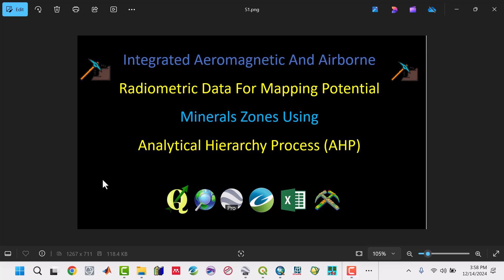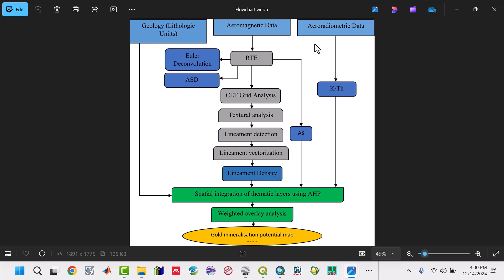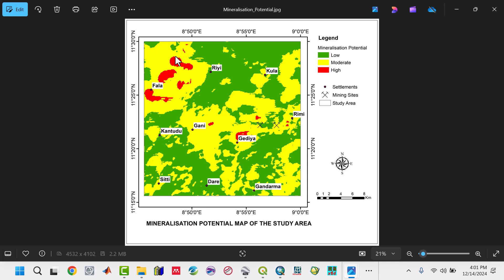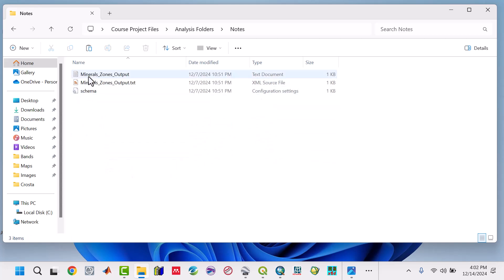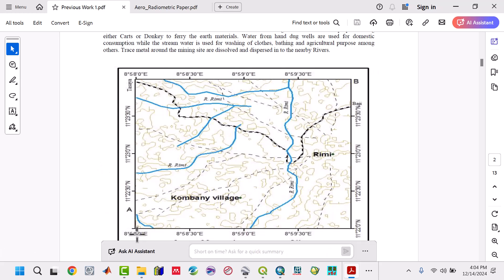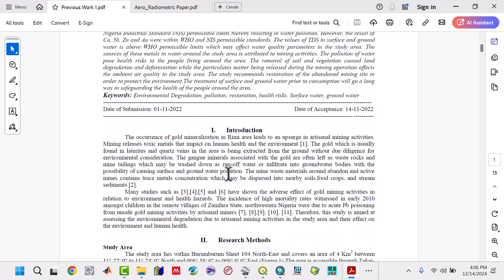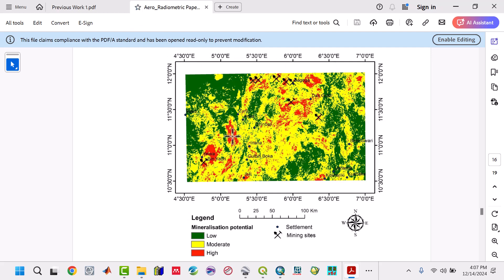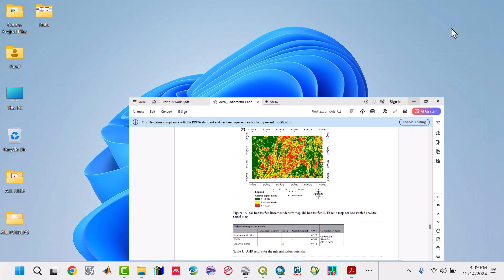[Part 1] Integrated Aeromagnetic and Radiometric Data For Minerals Potential Mapping using AHP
This is a complete course video series on Integrated Aeromagnetic and Radiometric Data For Minerals Potential Mapping using Analytical Hierarchy Process (AHP).The search for solid minerals is a global phenomenon, and many researchers have used different approaches and techniques at various locations to achieve their aims. Integrating results from multiple variables in mineral exploration can not be overlooked. The spatial forecast of mineral resources is crucial to effective exploration and resource management. Predictions can be made using a range of factors that affect the presence of minerals in a geologic setting. Therefore, determining the potential for mineralisation is a geospatial problem that can be solved using a variety of factors favourable for mineralisation.

Mapping mineralisation potential is frontier work commonly completed during exploration projects to concentrate following exploration efforts on areas that show promise and where spending time and resources will provide the most exceptional results. Critical models such as the analytical hierarchy process (AHP) in the framework of multicriteria decision analysis are appropriate instruments for mineral potential investigation in a frontier geologic setting. This research aims to map the mineral potential of parts of the northern Nigerian in an unbiased and reliable manner, taking AHP into account. The study intends to lower systematic ambiguities and improve understanding of the underlying geological control of mineralisation by contrasting and evaluating the significance of each exploration criterion.

✅ Import and grid data using various file formats: .txt, .csv, .grd. etc.

✅ How to look for research topics/previous works.

✅ Choose the right methodology for your research work.

✅ Extract lineaments and Create Rose Diagram.

✅ Grid various datasets in ArcGIS For Reclassification.

✅ Isolates Anomalies in Aeromagnetic and Radiometric datasets.

✅ Using The Analytical Hierarchy Process to estimate weights for factors.

✅ Produce Minerals Potential Using Weighted Overlay Method in ArcGIS.